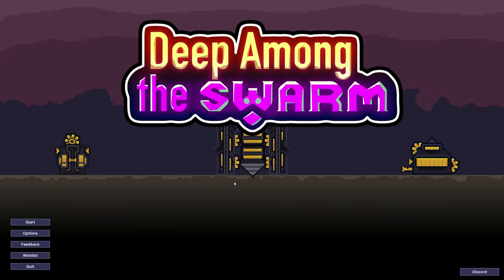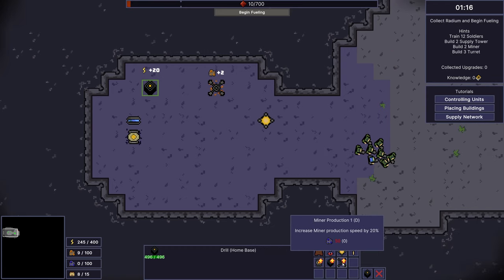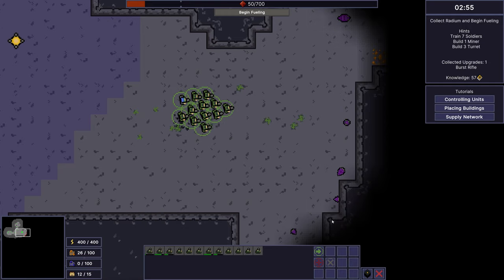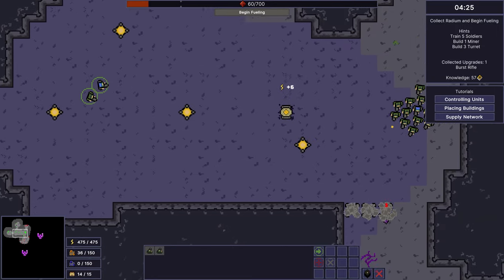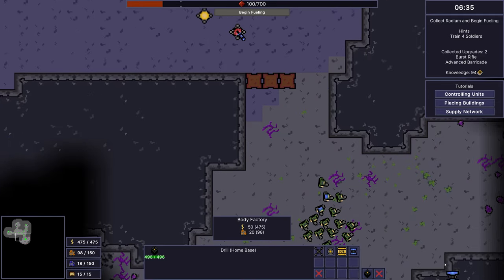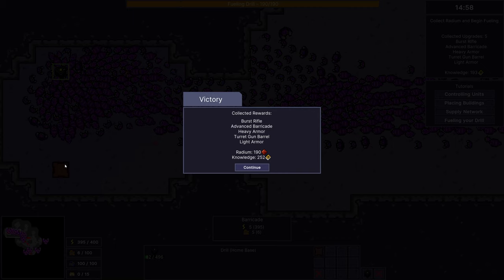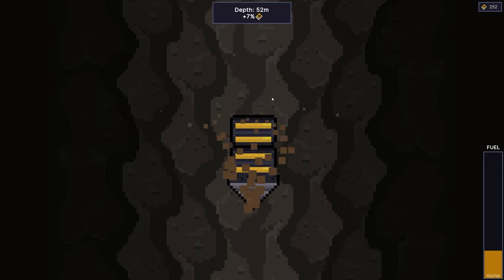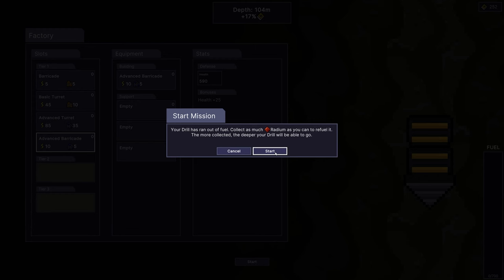Survival of the fittest? | Deep Among the Swarm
It's time to drill deep to save the humanity. Everytime you run out of the fuel you will have to secure more in the depths of this planet.  Survive onslaught of the bugs and shoot your way through the lair to upgrade and collect.

if you would like to try the game yourself you can follow this